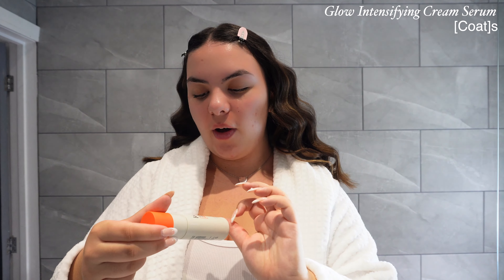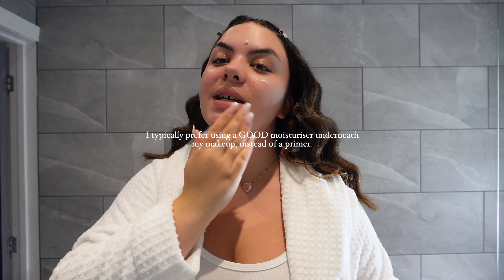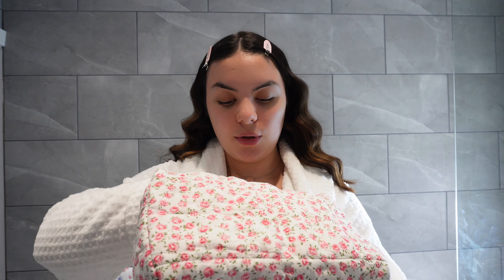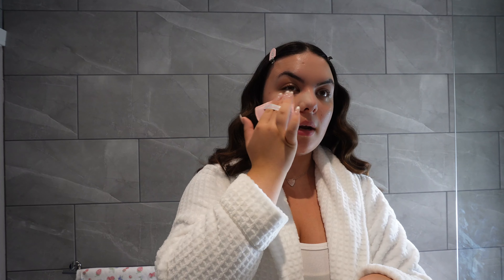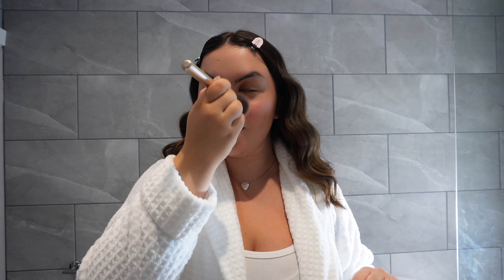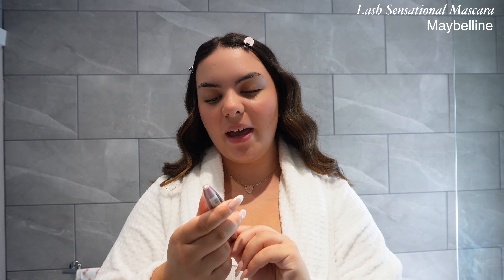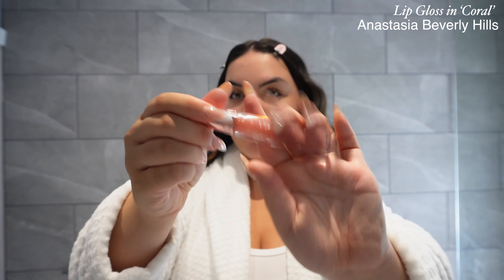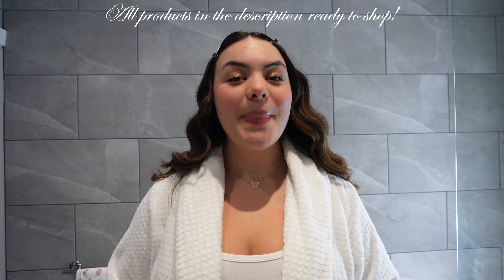Pretending I'm in a Vogue Beauty Secrets video | Sienna Summers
Pretending I'm in a Vogue Beauty Secrets video 🫧 Sienna Summers guide to Glowy & Natural Makeup!

I really hope you all enjoy watching today's video!

Skincare in this video:
[Coat]s Purifying Hydrating Clay Cleanser

Makeup in this video:
W7 Super Brows Brow Pencil

SOCIALS:
♡ Age: 17
♡ Height: 5'8
♡ Camera: Sony ZV-E10
♡ Editing Software: Final Cut Pro X
♡ Sub Count: 3,130
Thematic audios:

All other audio music is from Epidemic sounds:)
wow you made it down here, ily:)